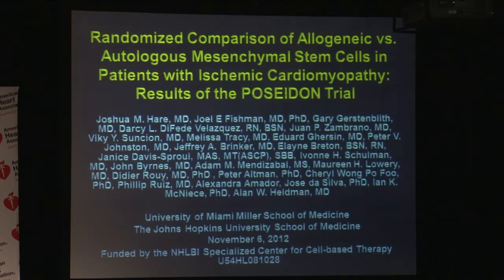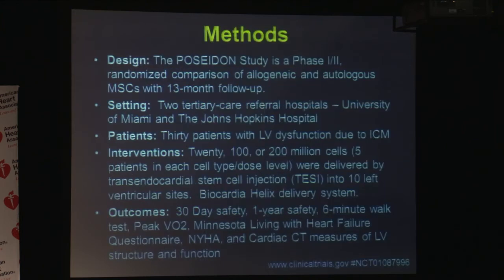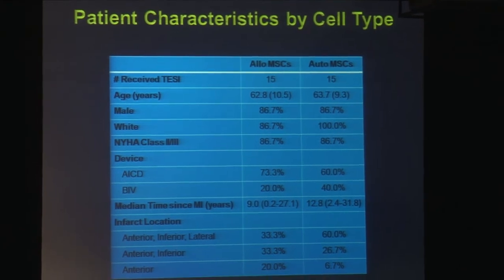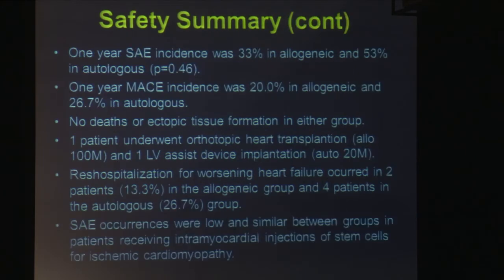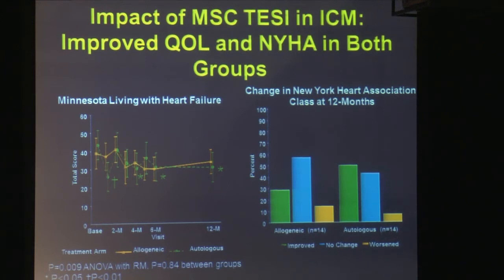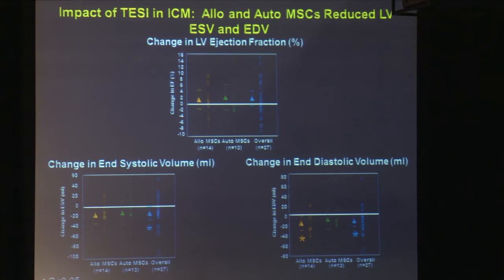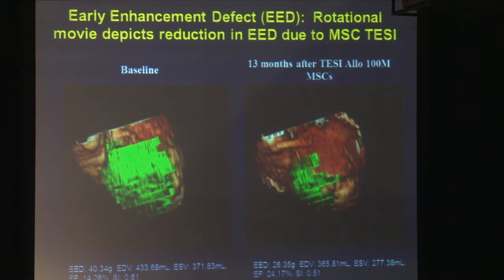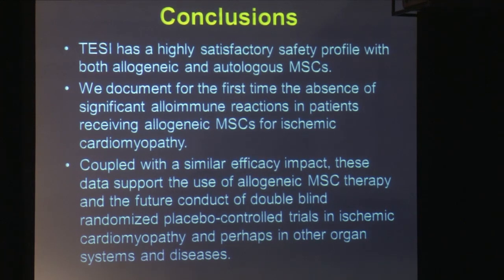J. Hare - Comparison of Allogen vs Autolog Mesenchymal Stem Cells in Pts. with Ischemic CMP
J. Hare - Randomized Comparison of Allogeneic vs Autologous Mesenchymal Stem Cells in Patients with Ischemic Cardiomyopathy POSEIDON - This trial was designed to test the safety and efficacy of allogeneic vs. autologous mesenchymal stem cells in patients with ischemic cardiomyopathy.
Annual Session of the American Heart Association November 5, 2012, Los Angeles